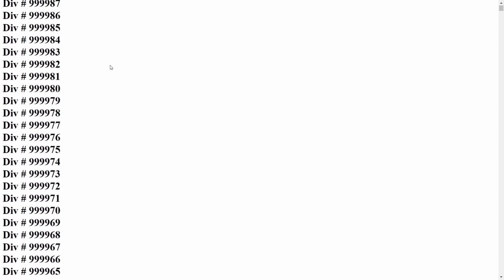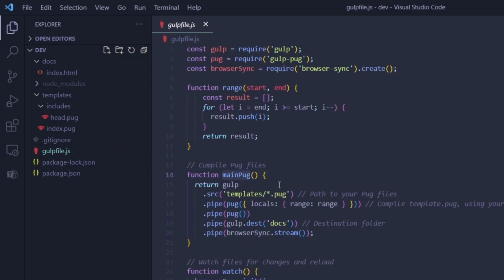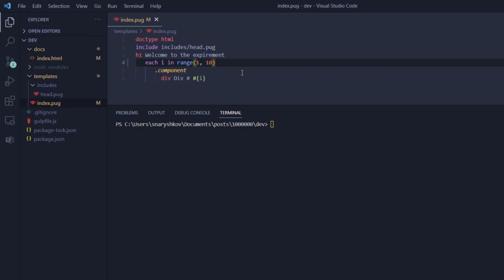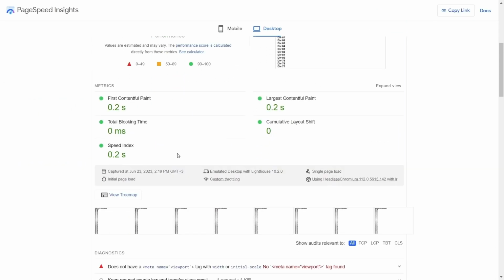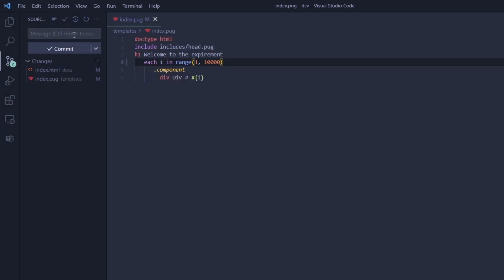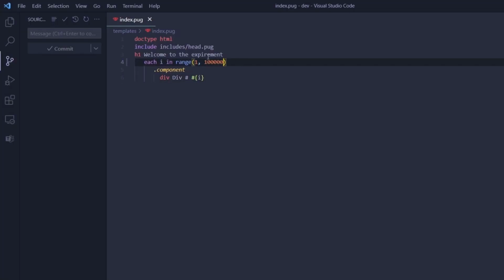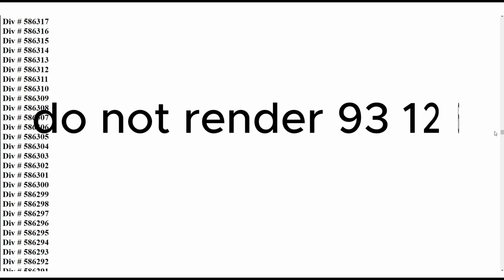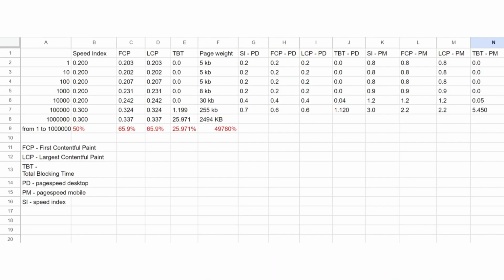1 Million HTML Elements: What Will Happen With a Web Page?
1 vs 1,000,000 HTML elements.

How many elements can browsers show?
Starting with just one element, I progressively add more, increasing by a factor of ten with each test until I reach one million HTML elements. Along the way, I incorporate visual graphics to help visualize the performance metrics we're interested in, such as Speed Index, First Contentful Paint, Largest Contentful Paint, and Total Blocking Time (TBT).

Throughout the video, I demonstrate the impact of each iteration, running tests and analyzing the results. I explore the differences observed in Webpagetest and PageSpeed Insights for both desktop and mobile versions. I meticulously document all the numbers, which are conveniently presented in an Excel file for your reference.

In the end, I present a comprehensive table summarizing all the findings, showcasing the significant impact of adding one million HTML elements to a web page

00:00 - Intro
00:18 - Metrics
00:28 - Project Structure
01:03 - 1 HTML element
01:31 - 10 HTML elements
01:57 - 100 HTML elements
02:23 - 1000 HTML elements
02:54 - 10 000 HTML elements
03:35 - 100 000 HTML elements
04:09 - 1,000,000 HTML elements